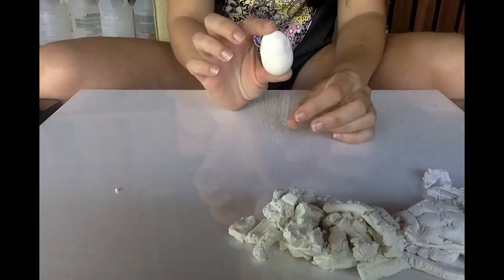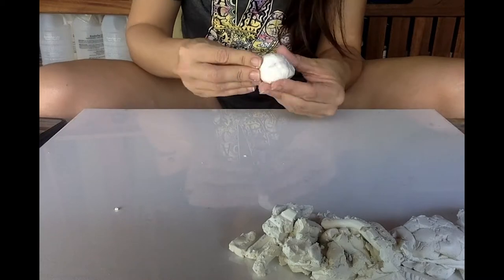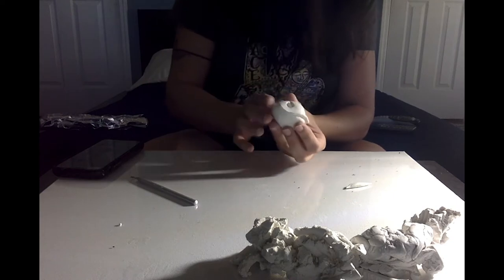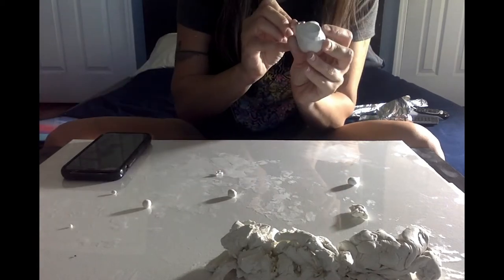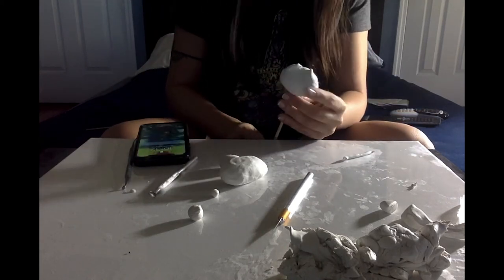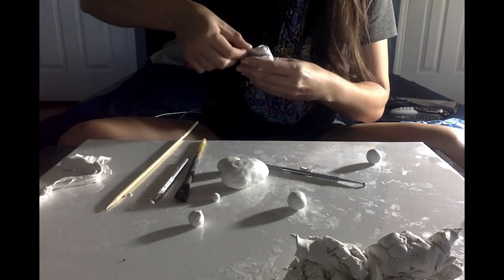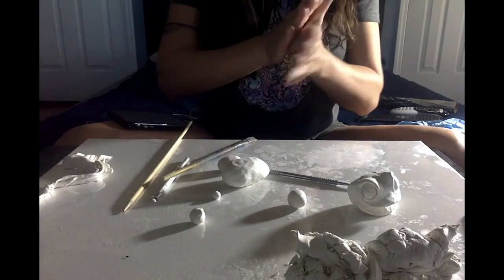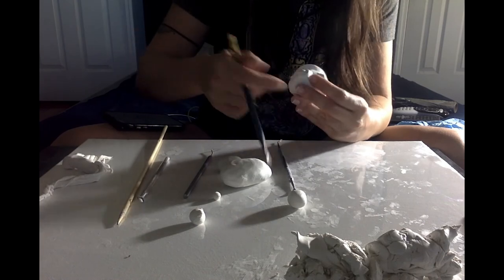Super Easy "Bruni" From Frozen 2 Sculpture Tutorial *PART 1*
Hi guys!! Heres a super easy way to create Bruni from frozen 2!!!

Materials:
Sculpey modeling clay.

Bake time and temperature:
15-20 mins at 215 degrees.